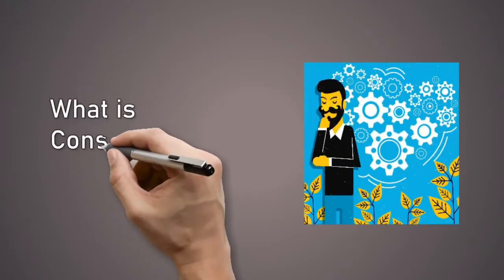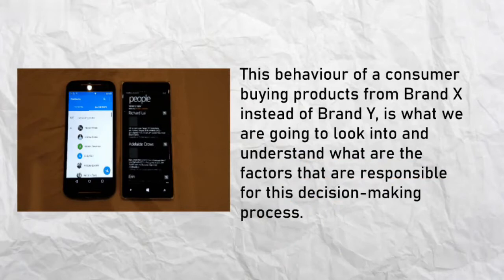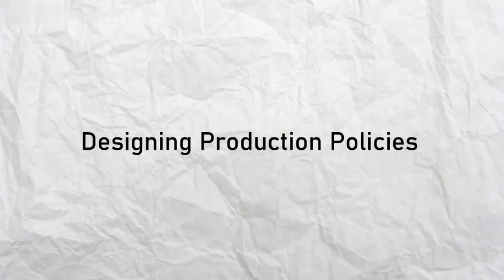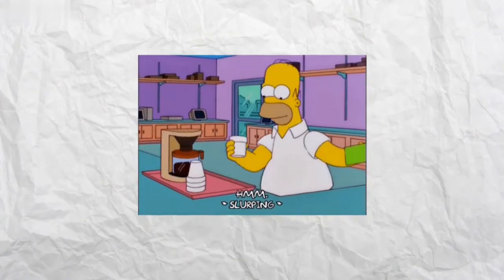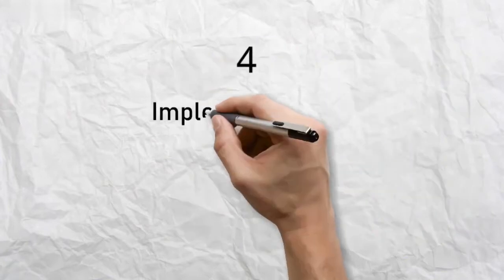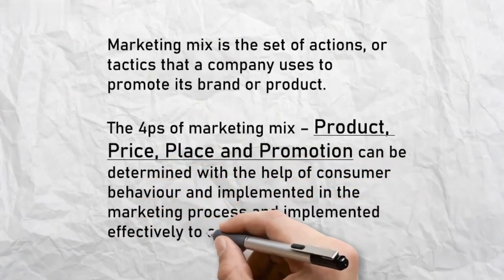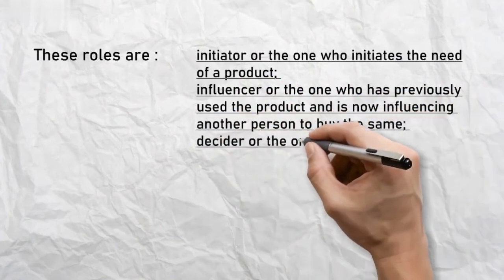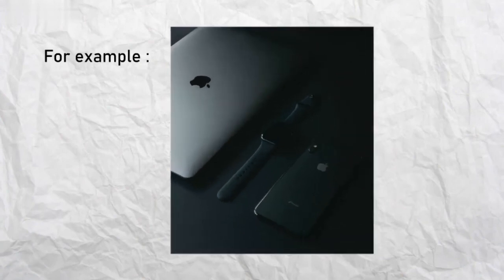What is Consumer Behaviour?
In this video, we have explained the theory of Consumer Behaviour and the Importance of Consumer Behaviour in Marketing with real-life examples, in a very easy language, easy to understand.

This video is for every commerce, economics, marketing, BBA, BCOM, MBA students and working professionals.

Time stamps:
0:15 - What is Consumer Behaviour?
1:27 - Difference between Consumer and Customer.
2:35 - Importance of Consumer Behaviour
3:05 - Consumer Behaviour in Marketing

Topics covered :
1. Introduction to consumer behaviour
2. Difference between consumer and customer
3. Importance of consumer behaviour
4. Consumer behaviour in marketing

Topics to be covered in Part 2 :
1.  The consumer buying process
2. Factors influencing consumer behaviour
3. Nature and scope of consumer behaviour

Part 2 will be available soon.